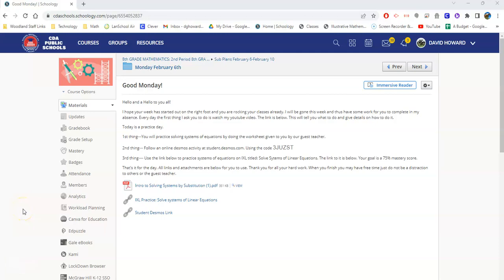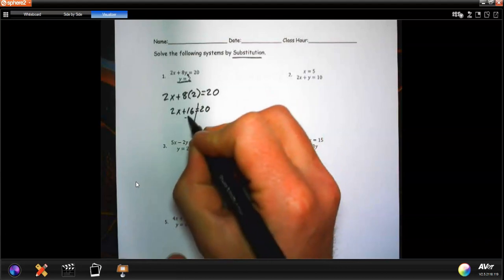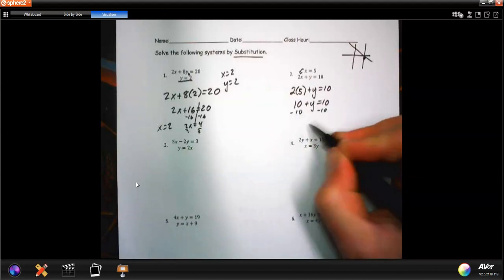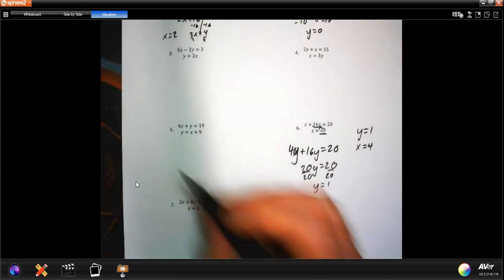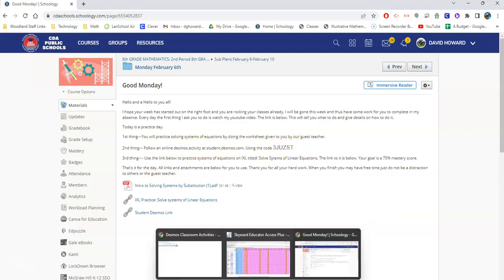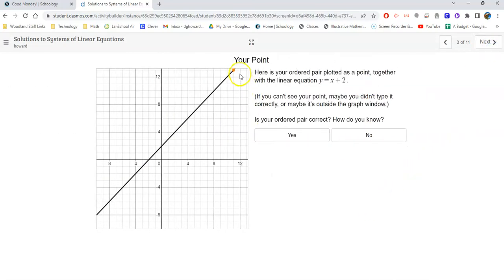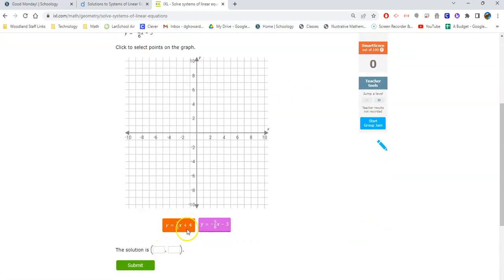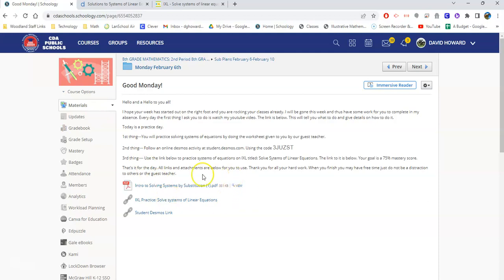Monday Feb 6 2023 8th Grade Sub Plans